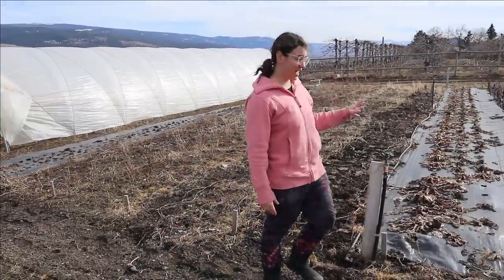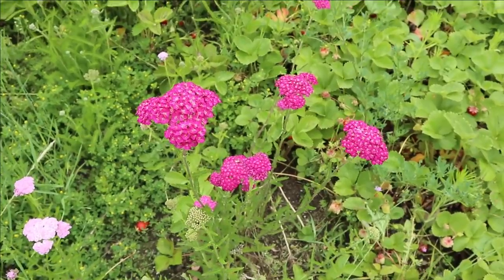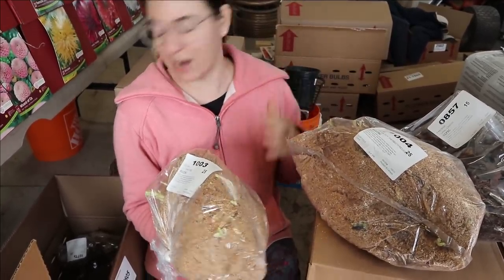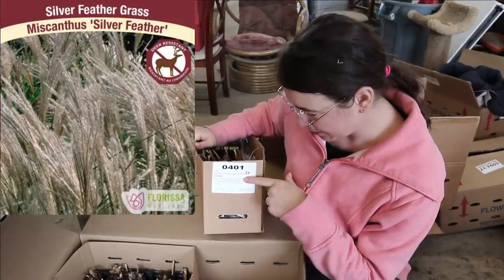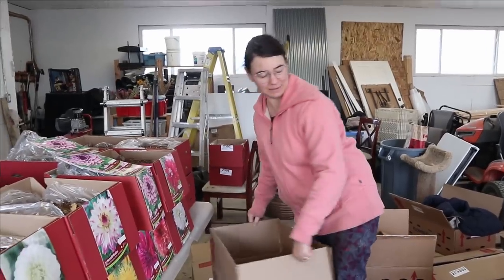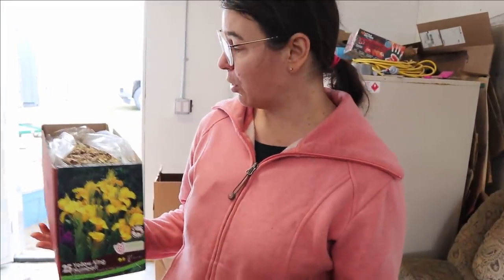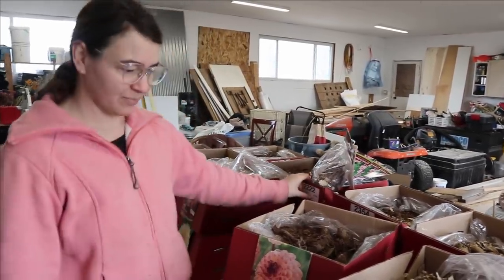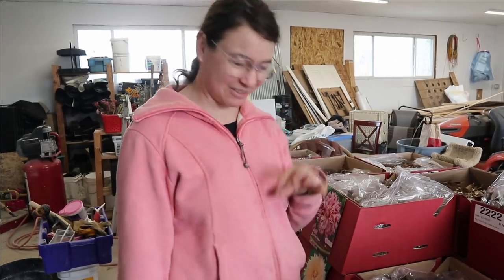$3500 Bulk Flower Farm Unboxing | 300 Dahlias and 450 Perennials from Van Noort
I am very excited to be unboxing all the new dahlias and perennials that I bought from Van Noort for the flower farm this year.  With 300 dinnerplate and decorative or ball dahlias, with all my old favorites and lots of new varieties.  450 Perennial plants including sedums, miscanthus grasses, yarrows, sea holly, and more!  And 500 gladiolus!  250 assorted lilies!  I'm sharing all the names of the new plants that I have picked up, and all my exciting plans for these new plants on the flower farm.

We love all the new plants that we have received from Van Noort!  They are a wholesale company that sells to commercial landscape companies, nurseries, and farms here in Canada.  They do not sell to home gardeners, though I was familiar with their plants from local nurseries prior to starting the farm.

SUPPORT US

Amazon Wishlist

Our Camera

Our Mic